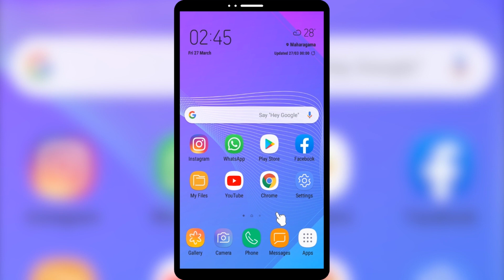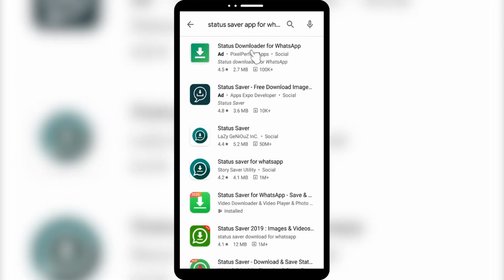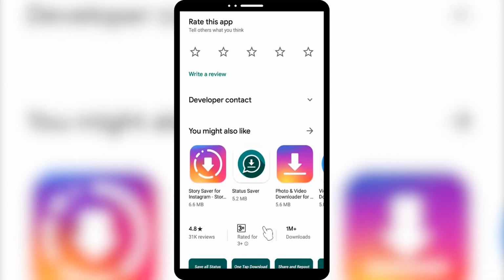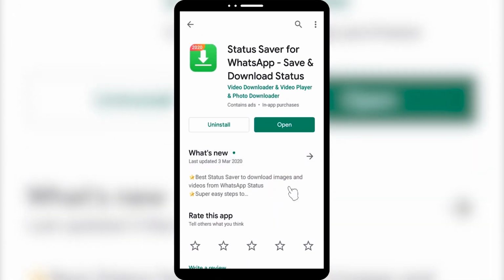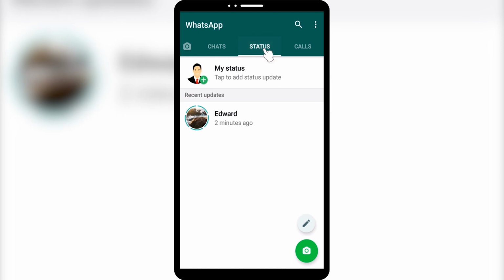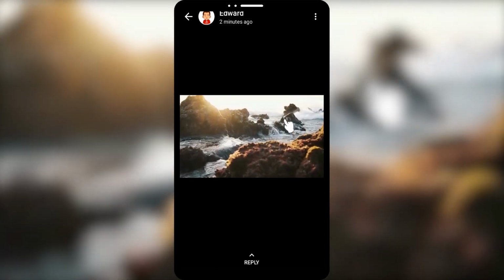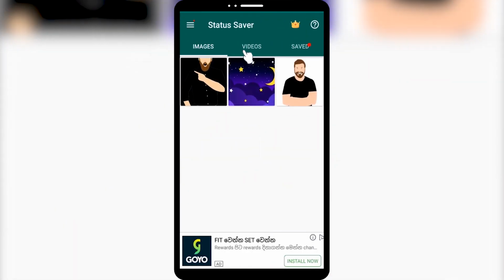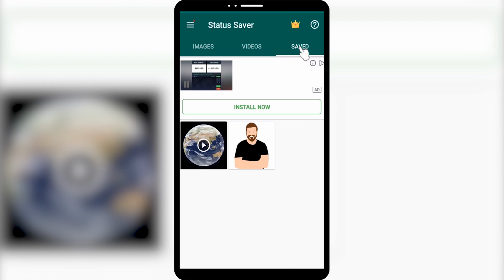How to Download WhatsApp Status || save whatsapp status || download video & photo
How to Download WhatsApp Status Videos and photos

Go to Play Store
Type and search Status Saver for WhatsApp
Tap Open WhatsApp
View status which you want to download
Then go back again to the app
Now you can see all the photos and videos are in the two different sections
Select an image or video you want to download
Tap the download icon to save to your device
Then you can find those in the saved section or your phone gallery
That’s it

vidstatus
status video download
whatsapp video download
love status video
status saver
status videos
30 seconds whatsapp status video download 2018
whatsapp status video download 2018
30 seconds whatsapp status video download
whatsapp status download video song
new whatsapp status video download
love status video download
sad status video
whatsapp status tamil
whatsapp status video hindi song download
new status video
whatsapp status video download love
love status download
whatsapp status love video song download
whatsapp dp images in hindi
tamil whatsapp status download
love status tamil
new whatsapp status video 2018 download
tamil love whatsapp status videos download hd
good night video download
share chat whatsapp video download
whatsapp status songs
sad status video download
status video song
whatsapp status songs download
status downloader
whatsapp status video song download
whatsapp status tamil download
whatsapp status saver
whatsapp status download video
sad status download
whatsapp status video song
whatsapp status video cut songs download in tamil
sharechat status
vidstatus app
tamil status download
sad whatsapp status video download
status song download
whatsapp status video tamil
very sad whatsapp status video download
status video download for whatsapp
new whatsapp status video
whatsapp status tamil song video download
share chat status
sad video status
new tamil status video download
tamil love whatsapp status videos download
new tamil whatsapp status video download
sad status song
hdvidz status download
hindi status video
sharechat video status
new status download
status saver apk
free whatsapp status download
whatsapp status download app
most romantic whatsapp video status download
romantic whatsapp status download
vidstatus download
status saver download
tamil whatsapp status video download
status saver app
tamil whatsapp status download video song
download status saver
best whatsapp video status in tamil
tamil status video download
new whatsapp status download
status video tamil
share chat whatsapp status
new status video download
helo app status
share chat videos whatsapp status download
30 seconds whatsapp status video download 2018 hdvd9
best whatsapp video status in tamil download
sad whatsapp status video
whatsapp status 30 seconds download
sad song video download
good morning status video
love status tamil download
tik tok video status
tamil status videos for whatsapp
whatsapp funny video download
share chat whatsapp status download
best whatsapp status videos
hdvd9 whatsapp status
tamil love sad whatsapp status video download
love whatsapp status video download
download status video
status download video
whatsapp status app
sad whatsapp status download
whatsapp status tamil video download
romantic status video download
whatsapp status sad song video download
romantic whatsapp status video download
sad video status download
whatsapp status video new
romantic status download
funny status video
share chat videos whatsapp status
welike status
whatsapp status video tamil download
hdvd9 com whatsapp status
tamil status videos
whatsapp comedy video download
tik tok whatsapp status video download
status video new
status saver app download
bollywood whatsapp status video download
tamil love status download
status video song download
share chat status video
share chat video status
helo whatsapp status
wapmight status
vidstatus tamil
whatsapp love status video download
whatsapp video status song
whatsapp video song download
love video status download
whatsapp status in tamil videos download
whatsapp status download tamil
whatsapp status romantic video download
very sad status video download
whatsapp song status video download
good morning video song download
status video tamil download
helo whatsapp status app download
sharechat whatsapp status
romantic video status download
good night status video
sad video download
sad song status download
whatsapp status video download hd
diwali whatsapp status video download